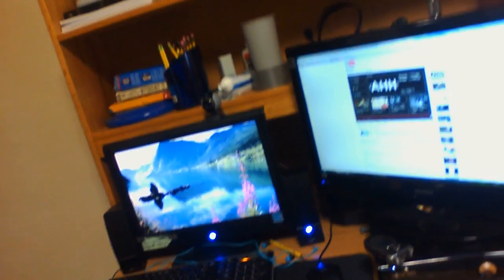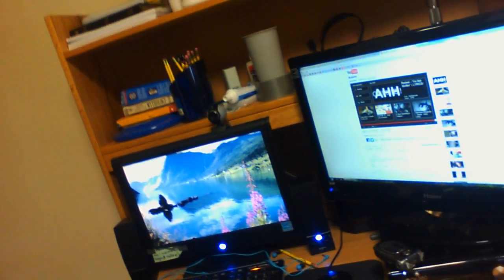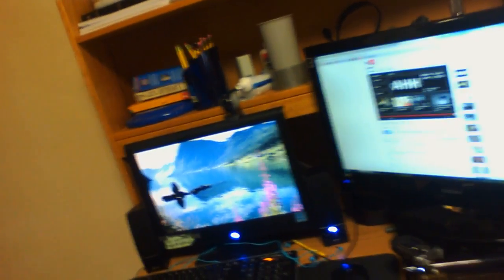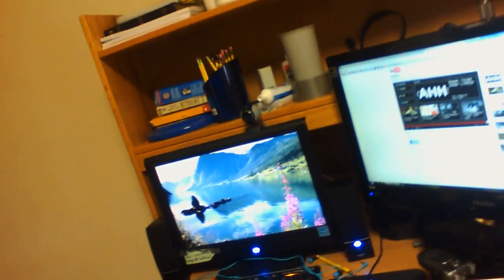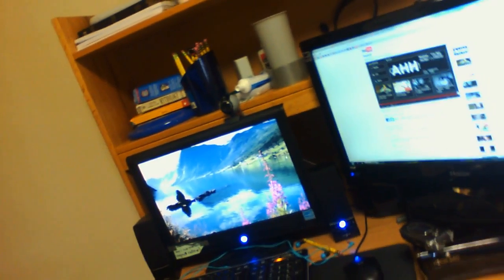Mah Dorm Room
this is it bros.

Sorry about the audio... it's bad. suck it.